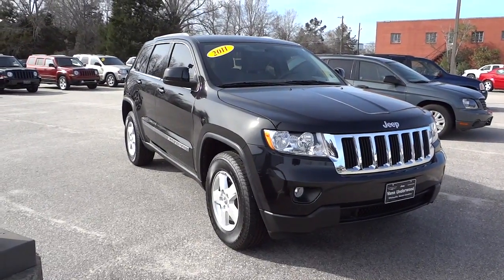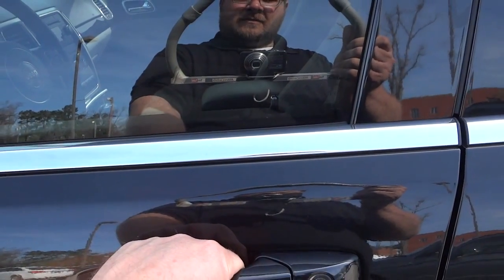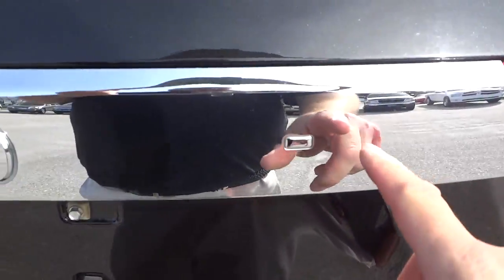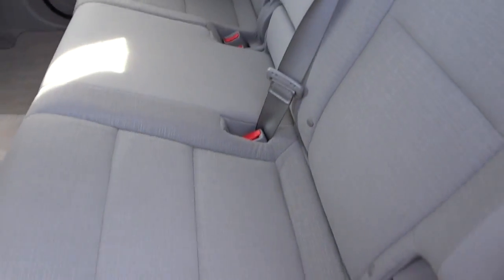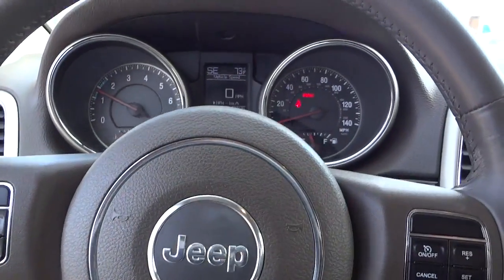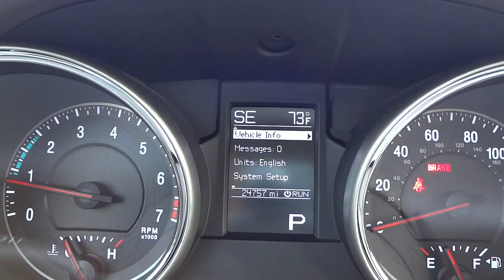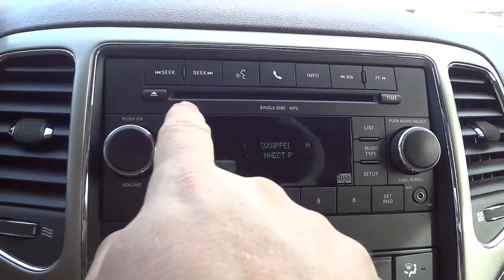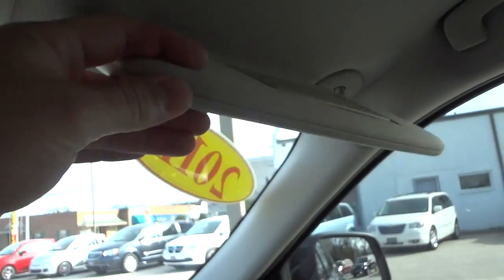👉 2011 JEEP GRAND CHEROKEE LAREDO